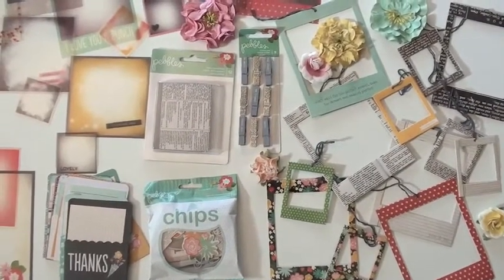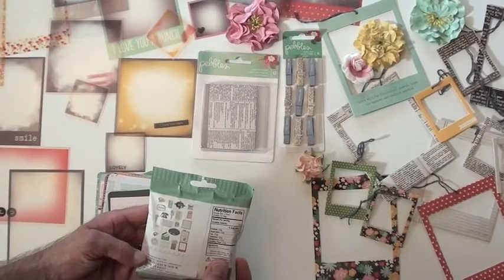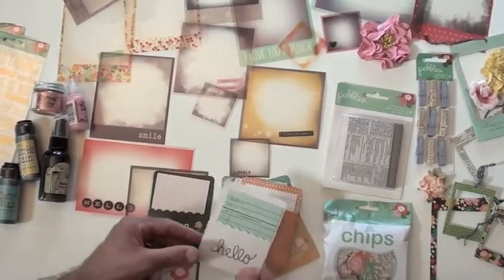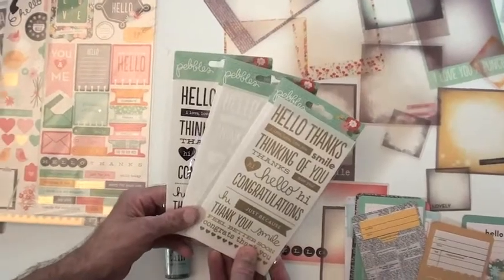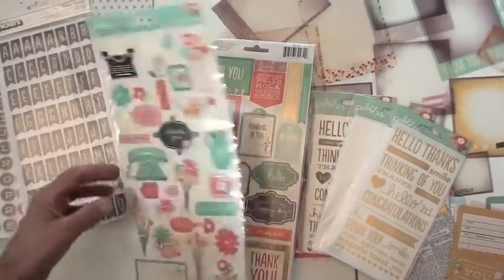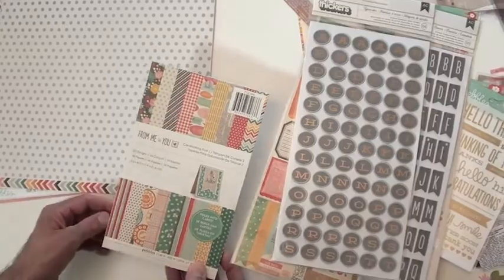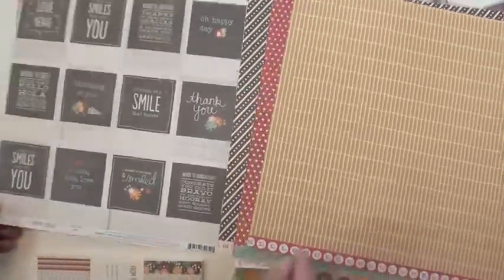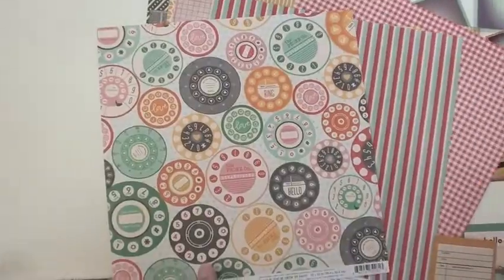Pebble from Me to You Collection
NEW Pebbles From Me to You Collection
Delight in sweet correspondence with From Me to You, a new collection from Pebbles. Experience the lasting impression of handwritten greetings with this sweetly colored Pebbles scrapbooking collection, bright hues of cheery yellow, red, orange, soft mint and chalkboard gray accentuate the palette. Simple icons of speech bubbles, florals, stripes, telephones and polka dots add the perfect final touch for cards, letters, and everything in between.